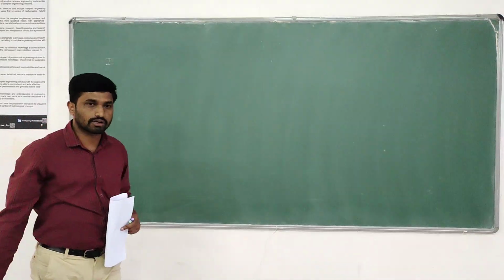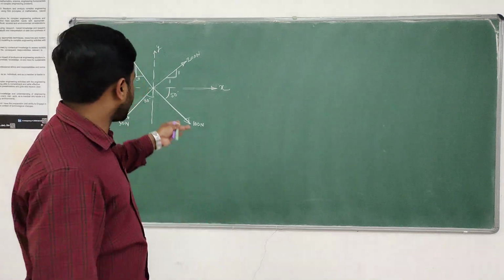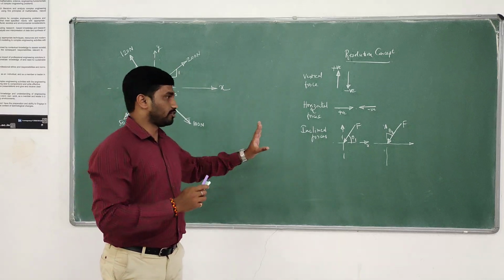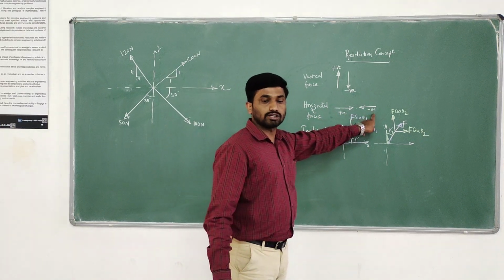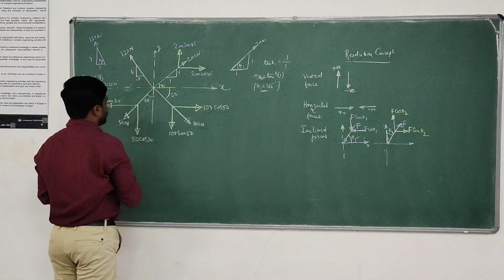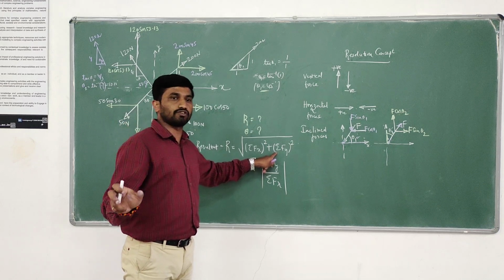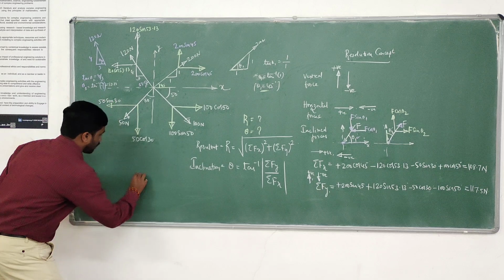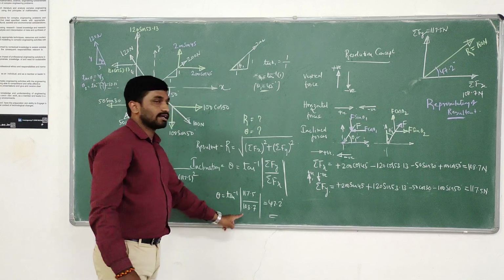Elements of Civil Engineering and Engineering Mechanics-Module-1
Resolution of forces- Numerical on computation of Resultant and its inclination for concurrent force system.